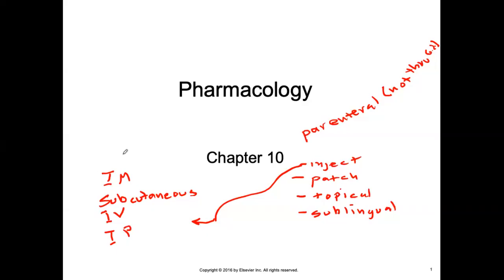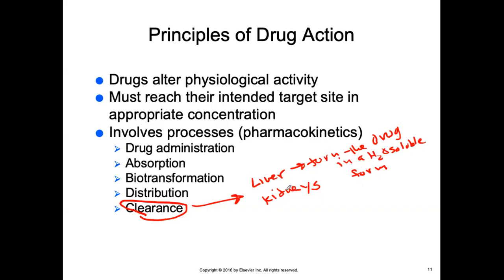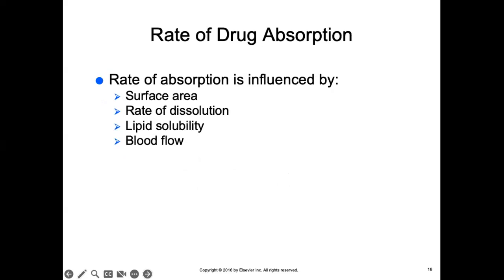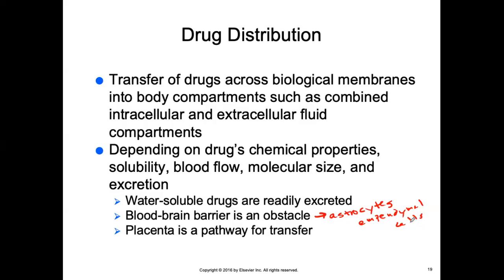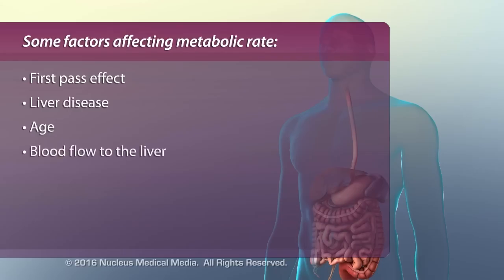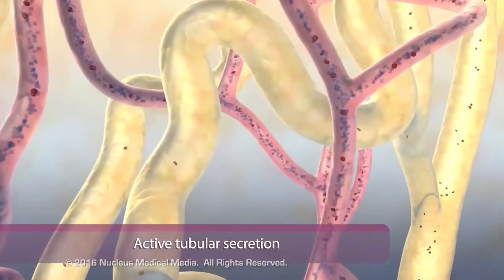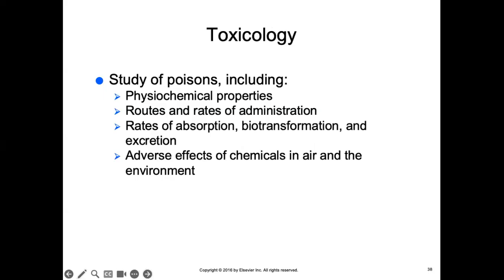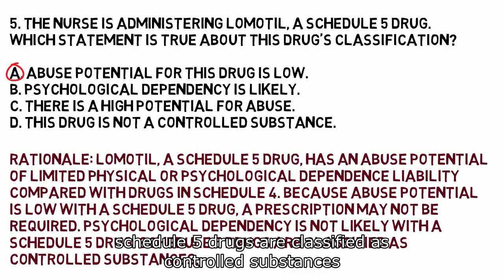MBI 240 Chapter 10 1 1 Joined